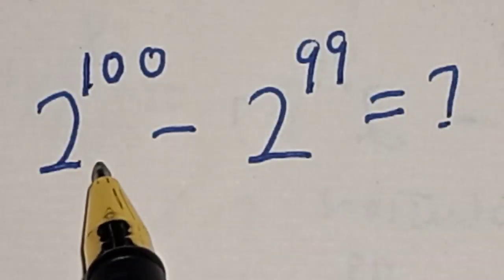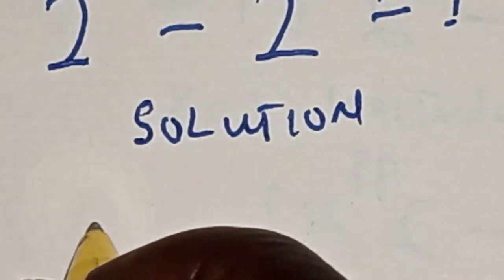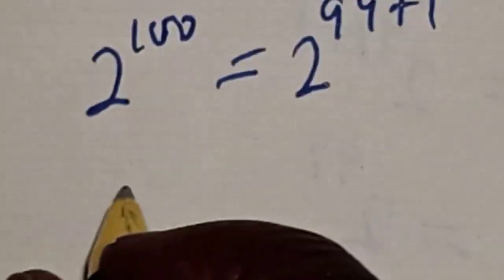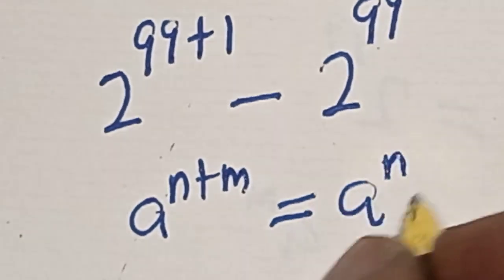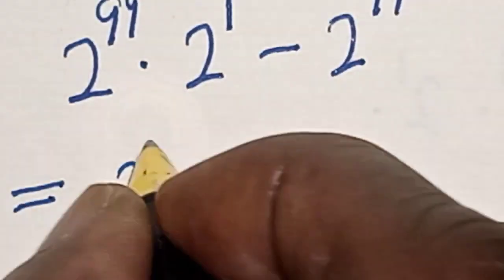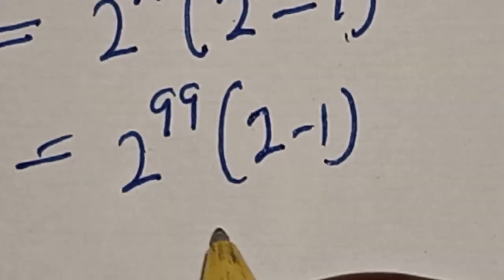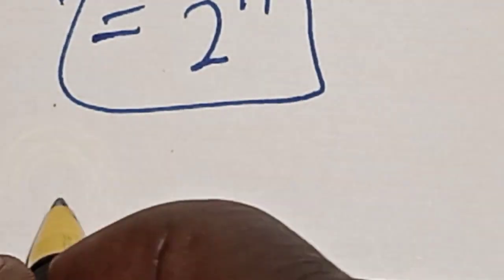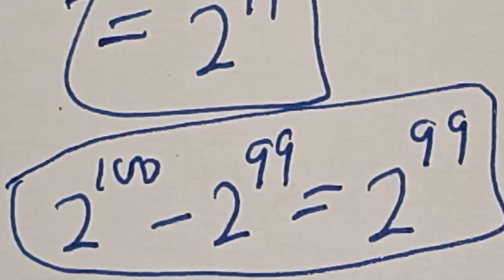A Nice Math Problem 2^100-2^99=? | Fast Method...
This video will teach you how to calculate faster than calculation in solving this given equation 2^100-2^99. It can be solve in 1 minute.  It is a math olympiad Question.